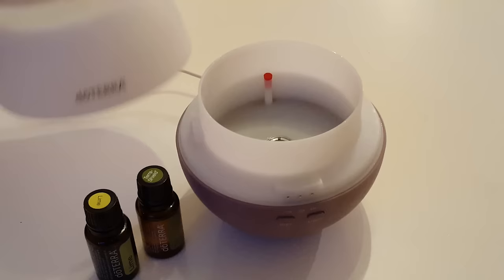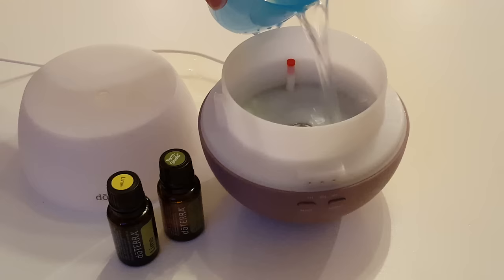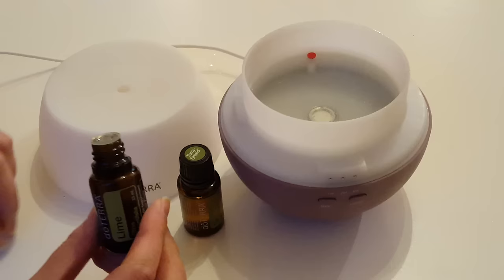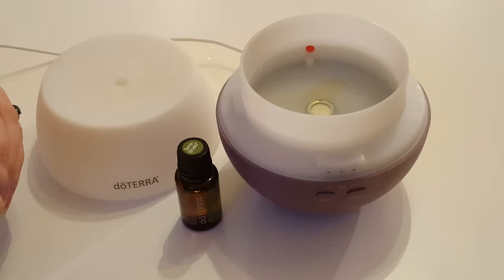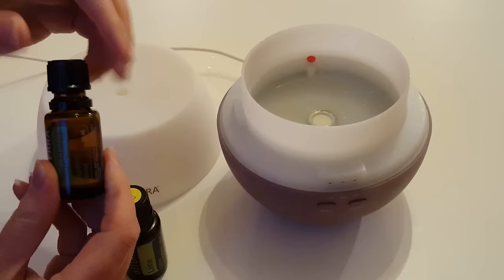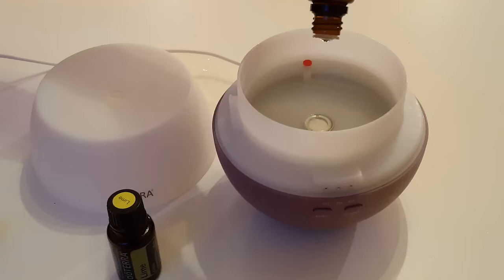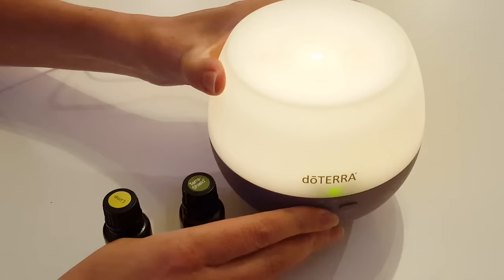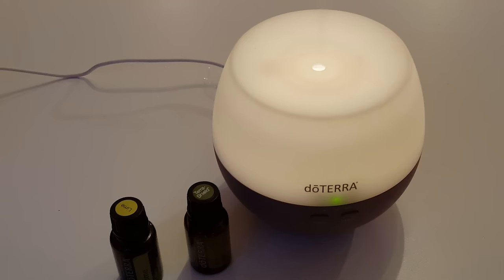How to use a diffuser for your Essential Oils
Using doTerra Lime and Terrashield aromatically